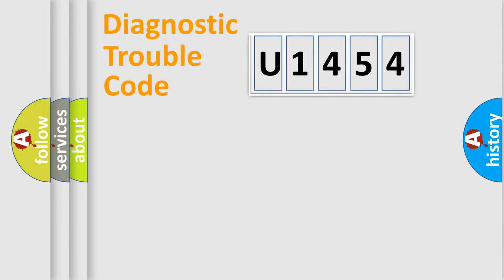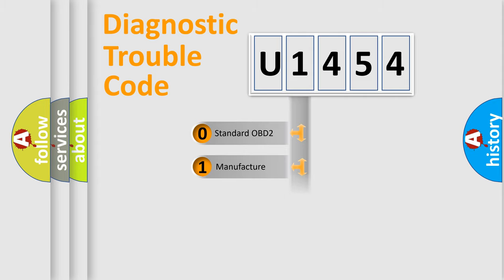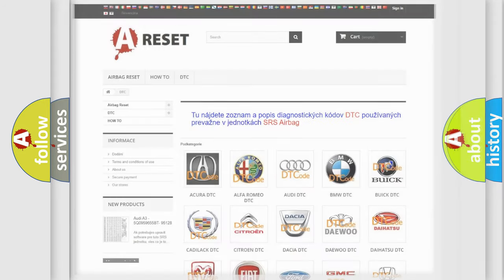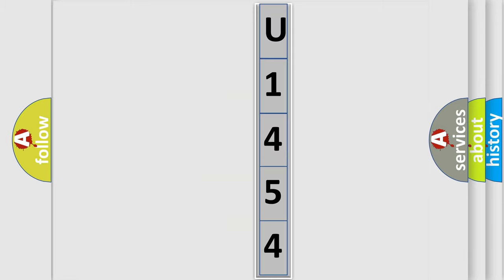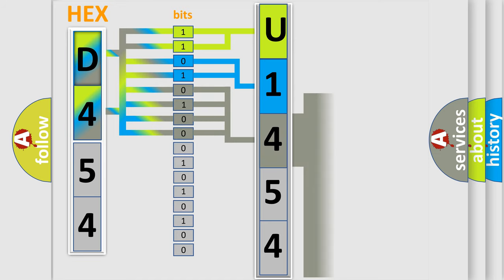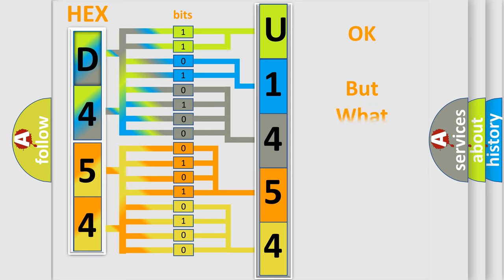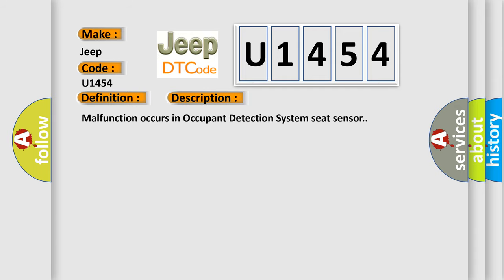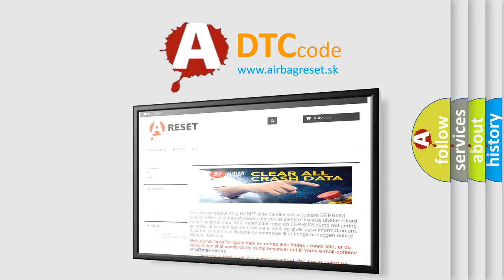DTC Jeep U1454 Short Explanation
Contents:
0:21 Basic DTC analysis according to OBD2 protocol standard.
1:48 Insight into programming
2:58 A diagnostically understandable description of the Diagnostic Trouble Code
3:05 Basic error definition

Make:
Jeep
Code:
U1454
Definition:
SRS Left Occupant System Malfunction
Description:
Malfunction occurs in Occupant Detection System seat sensor.
Cause:
 Disconnection of wiring harness Malfunction in Occupant Detection System seat sensor Malfunction in Occupant Detection System control unit Malfunction in air bag diagnosis sensor unit